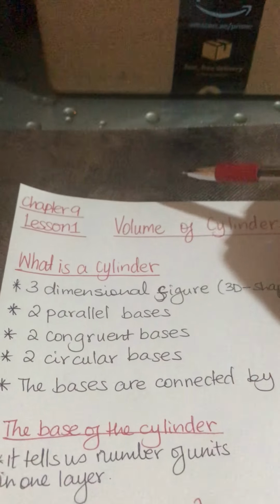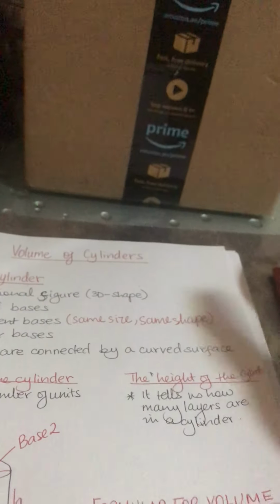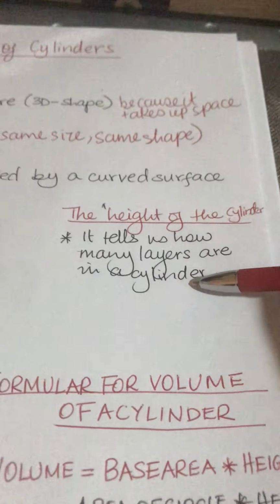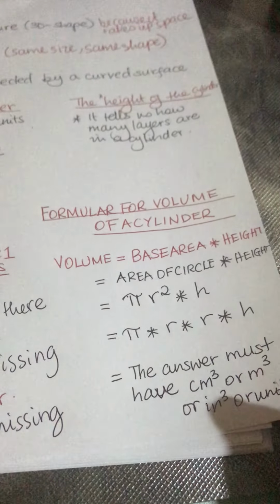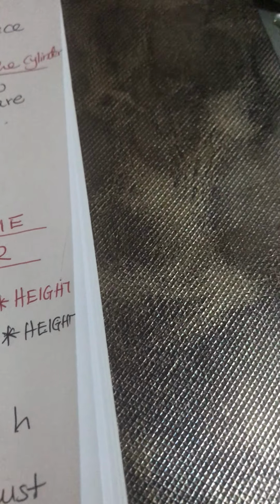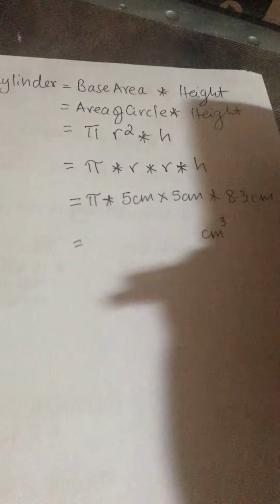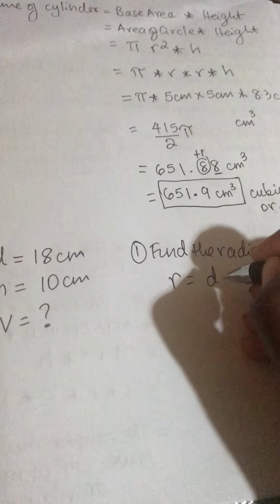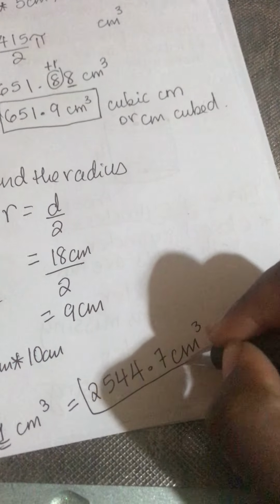Grade 7 Chapter 9 L1 part 1